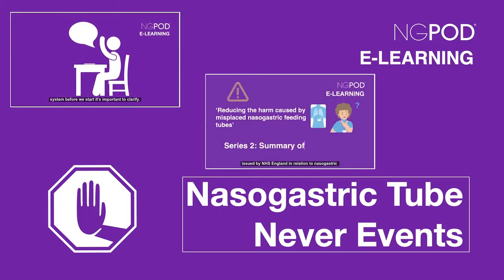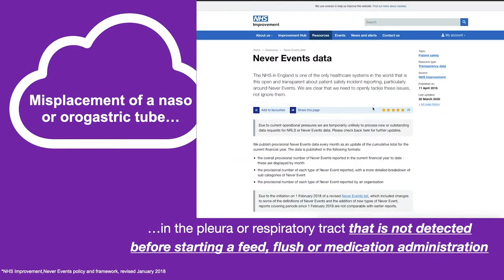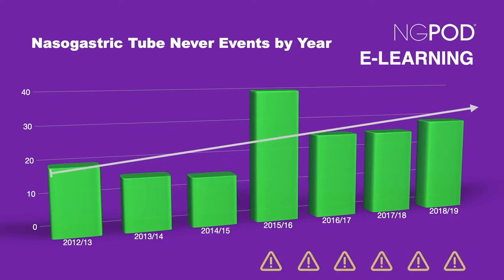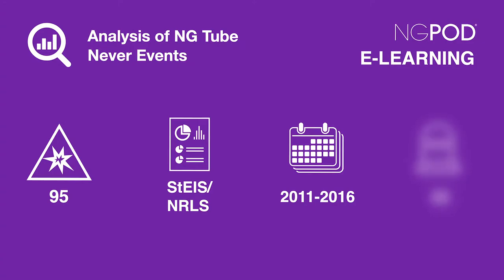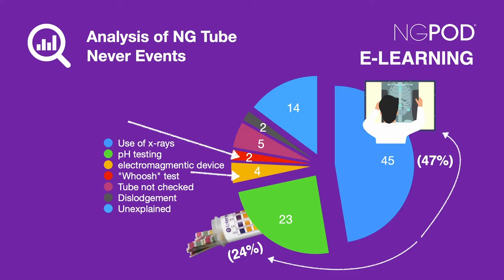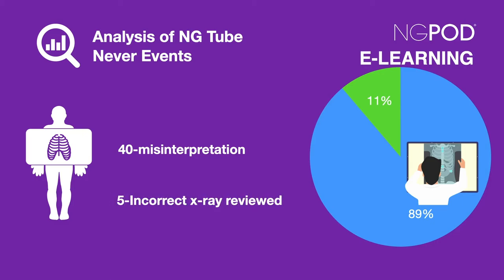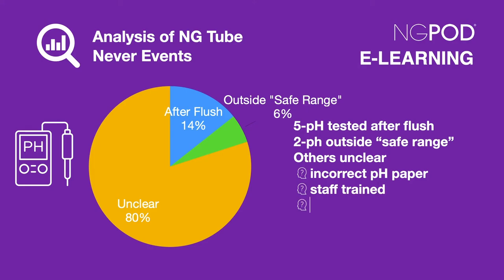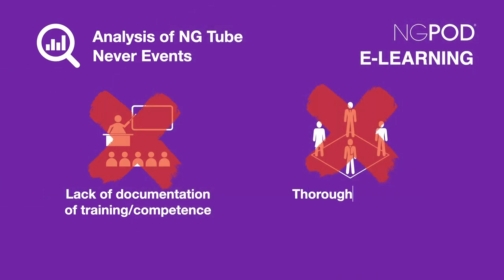ANALYSES OF THE CAUSE OF MISPLACED NASOGASTRIC TUBE NEVER EVENTS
The third video in our e-learning series analyses the cause of misplaced nasogastric tube never events that were included in NHSI patient safety alerts over the years.

Download the NGPOD App;

We are dedicated to providing innovative solutions to the patient safety issues surrounding nasogastric (NG) tube misplacement.